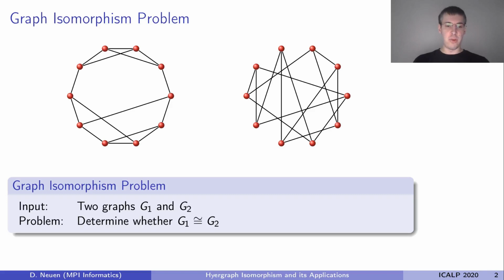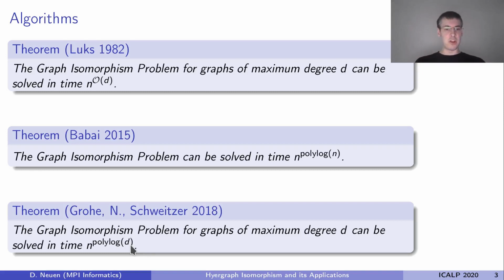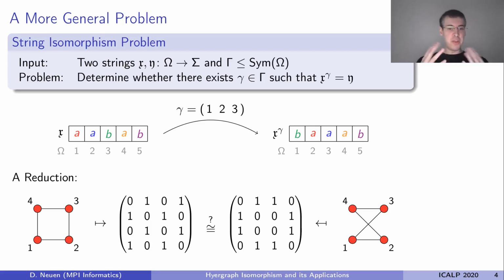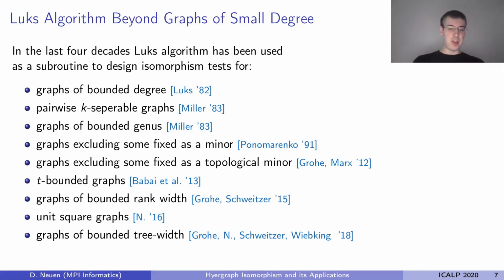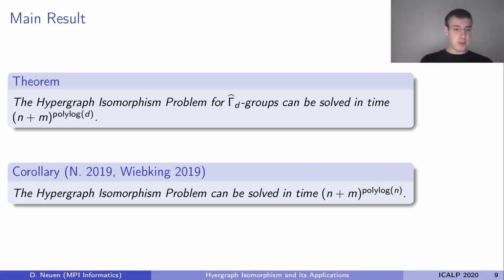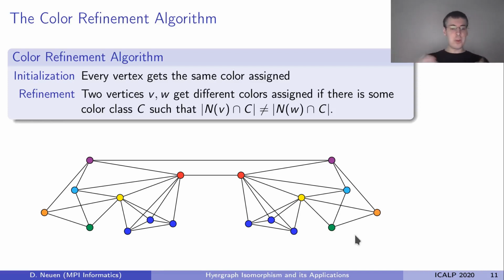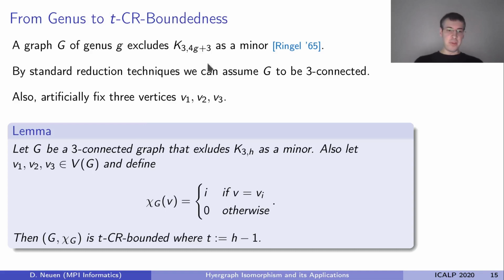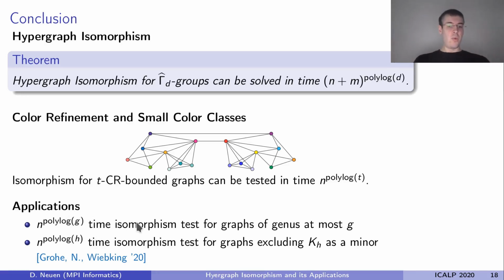B1.F — Hypergraph Isomorphism for Groups with Restricted Composition Factors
ICALP-A 2020
Hypergraph Isomorphism for Groups with Restricted Composition Factors
Daniel Neuen